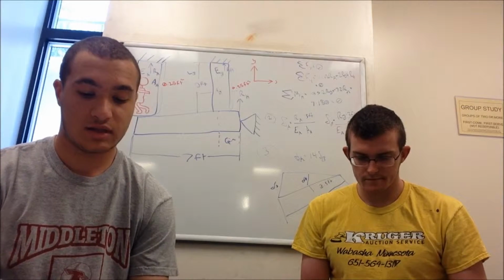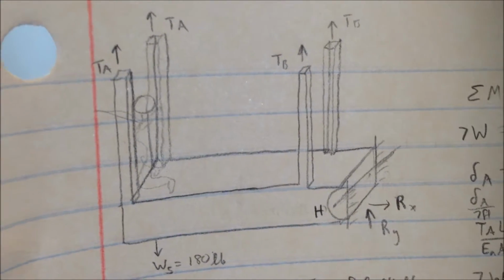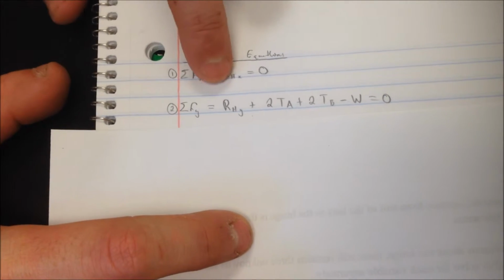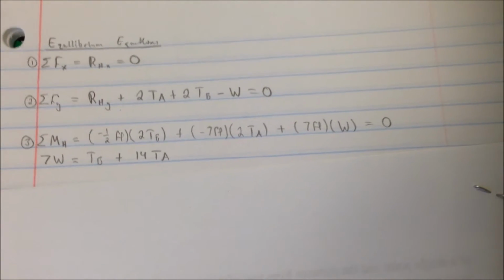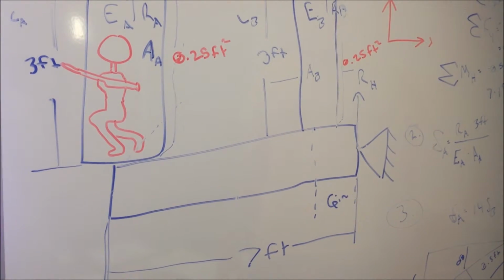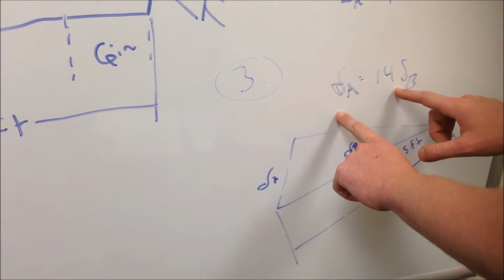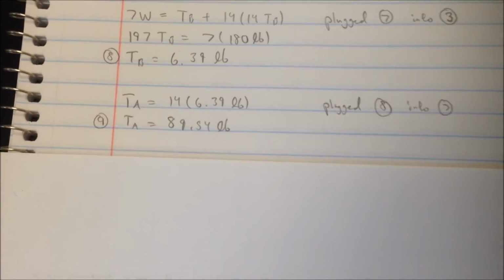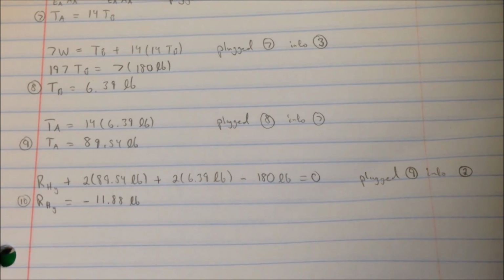Statically Indeterminate Problem